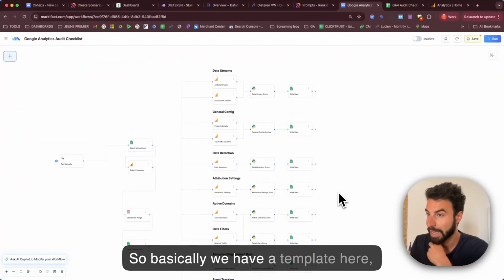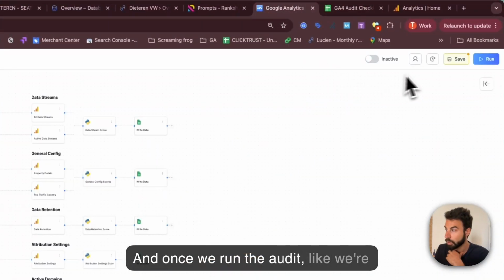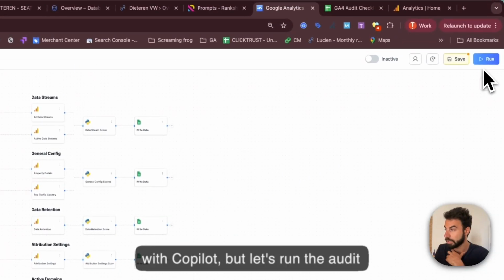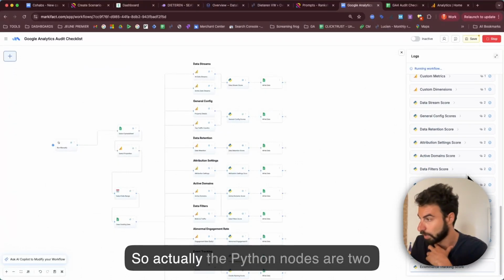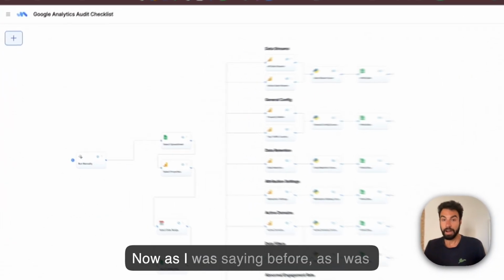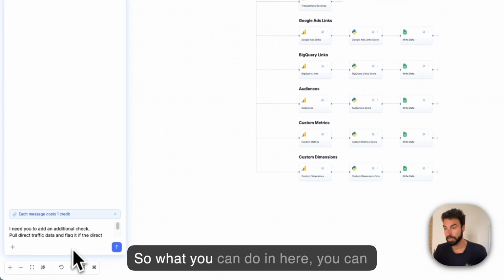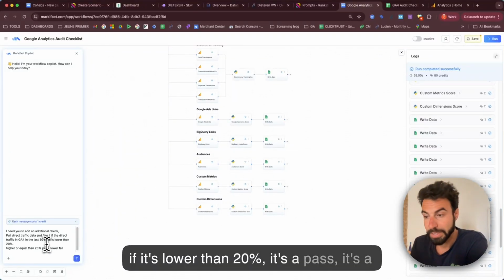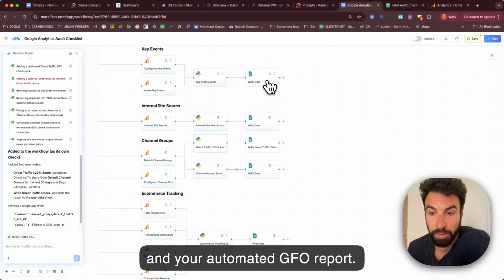Automate Your GA4 Audit in Seconds with Markifact (No-Code AI)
Learn how to connect your accounts, use pre-made audit templates, and let AI do the heavy lifting. We also dive into how you can use the built-in AI Copilot to write Python code for you, allowing you to create custom audit rules (like flagging high direct traffic) without knowing a single line of code.

What you’ll learn in this video:

The Markifact Workflow: How to set up an automated audit that mimics tools like Make.com but is optimized for PPC.

Instant Reporting: Watch raw data populate a Google Sheets checklist automatically with "Pass/Fail" results.

Customization with AI: How to use the Copilot to add custom Python nodes to your audit script just by asking.

GA4 Optimization: How to use the audit details to quickly fix configuration errors in your account.

Resources & Links
Level up your skills: Check out our specialized AI for PPC trainings at clicktrust.be.

Tool used: Markifact Automation Platform.